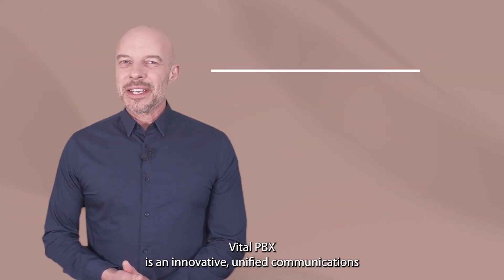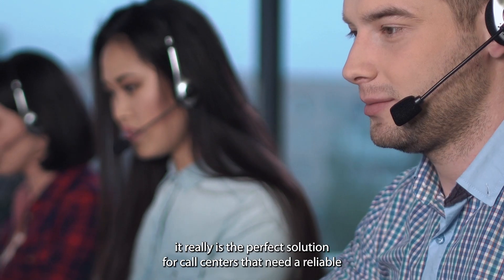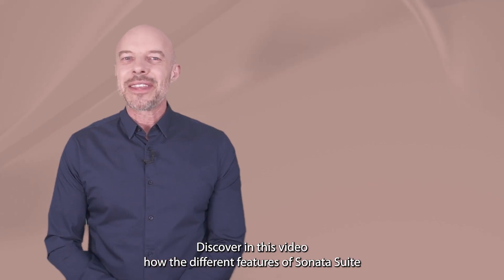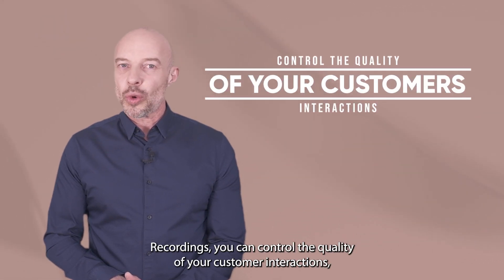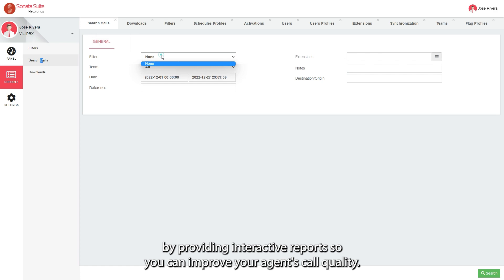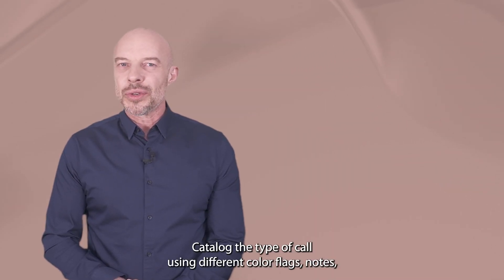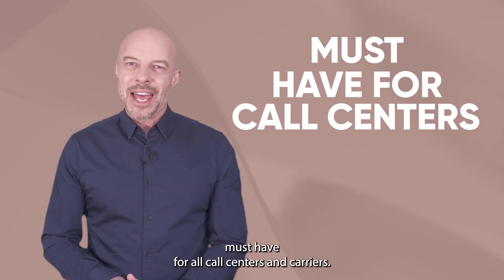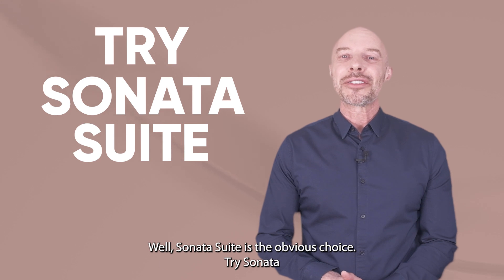Keep Your PBX Call Recordings in Check with Sonata Recordings!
Do you want to keep your VitalPBX call recordings organized? Sonata Recordings makes it easy!

With our platform, you can create teams of extensions which are perfectly suited for your team's needs.

Our intuitive user interface makes managing calls and recording them easier than ever before.

Watch our video to learn more about how Sonata Recordings can help you optimize your call recordings today!